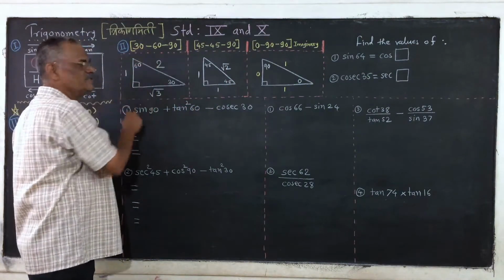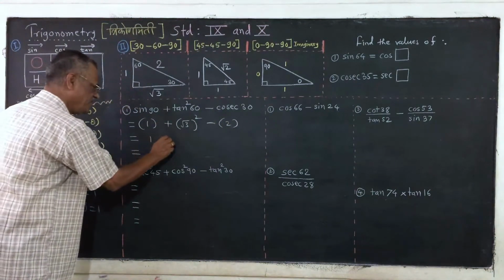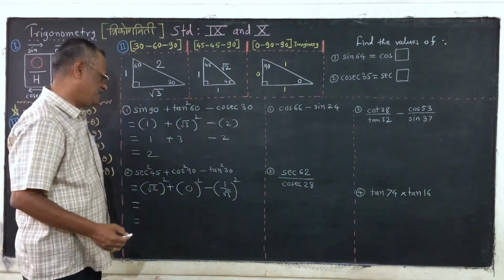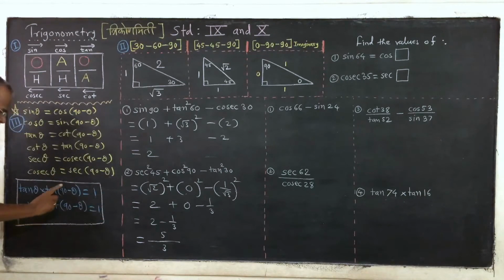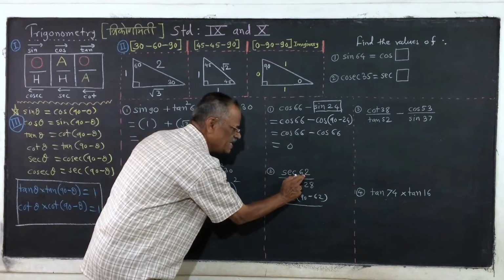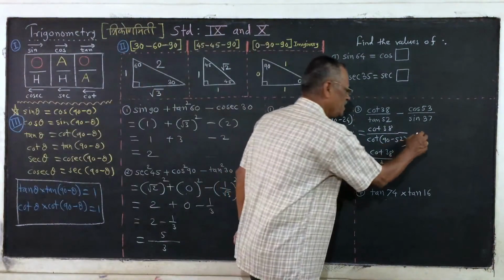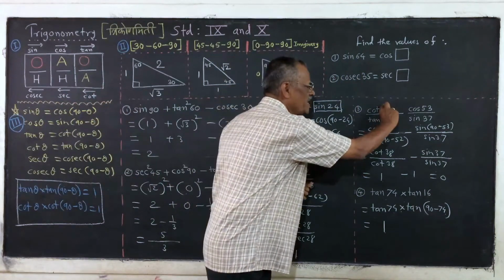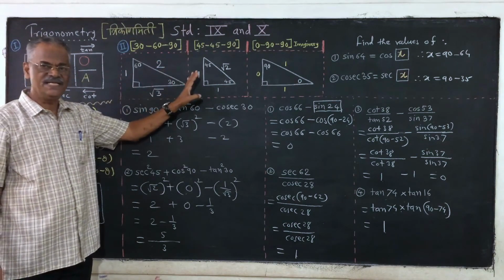Relation among trigonometric ratios of A & 90-A : Part 1 | Class 9 | Class 10 | Board Exams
This video covers :
- Relation among trigonometric ratios of A & 90-A : Part 1

4. Complementary Angles and their Trigonometric Relation

3. Trigonometric ratios of 0, 30, 45, 60, 90

2. Basic Ratios in Trigonometry ratios in a right-angled triangle
-  30-60-90 Triangle
-  45-45-90 Triangle
-  0-90-90 Triangle
-  Right-angled Triangle